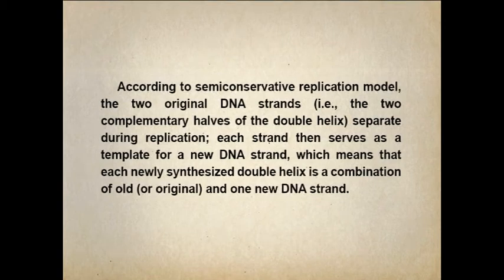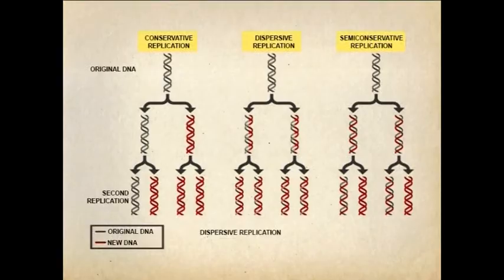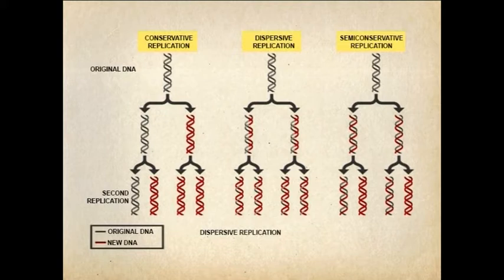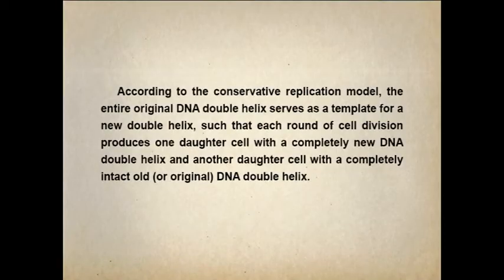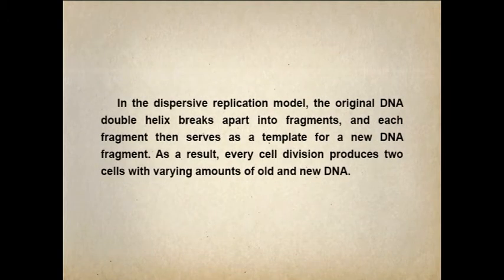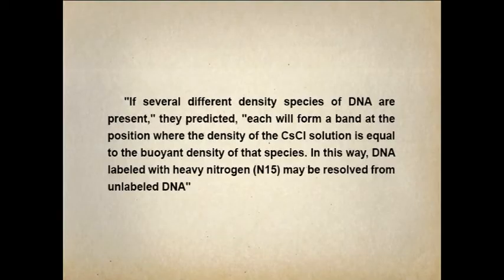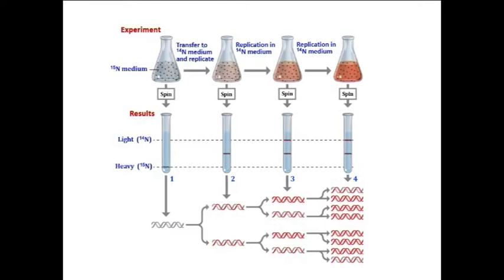GENERAL MICROBIOLOGY SEMICONSERVATIVE REPLICATION OF PROKARYOTES